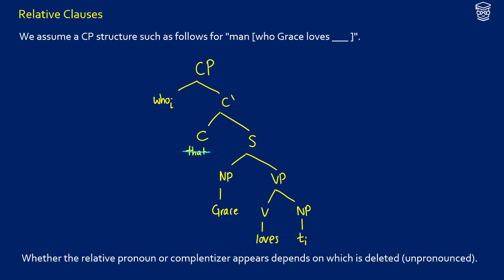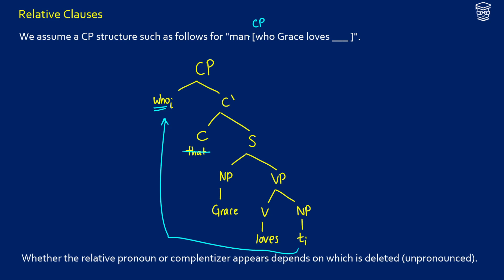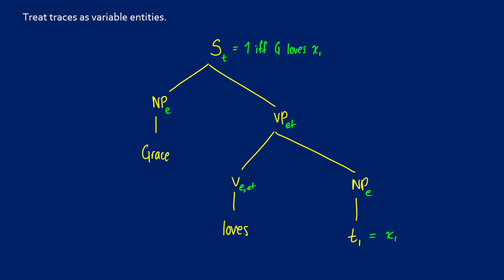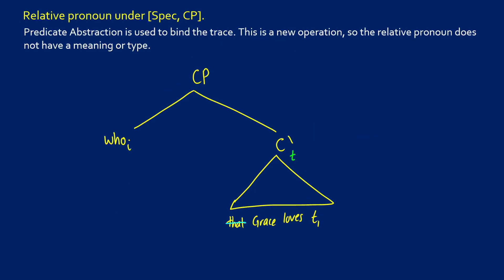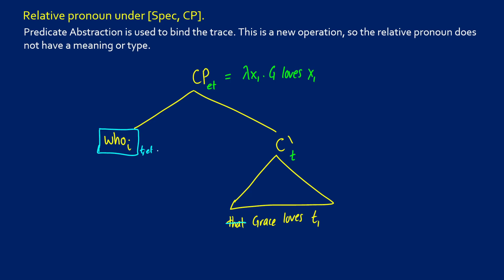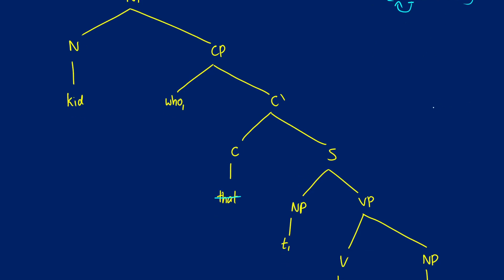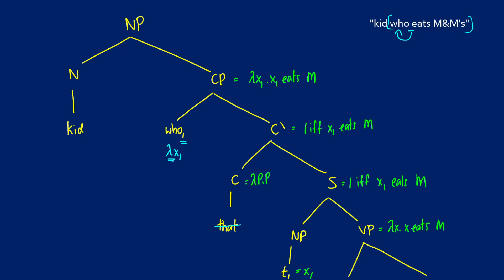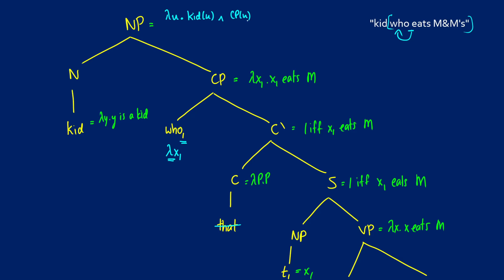Semantics: Relative Clauses with Lambda Calculus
We look at the internal structure of relative clauses and how to determine each node's meaning compositionally.